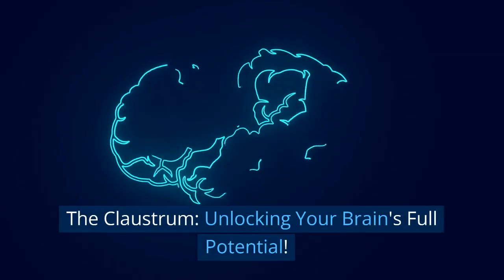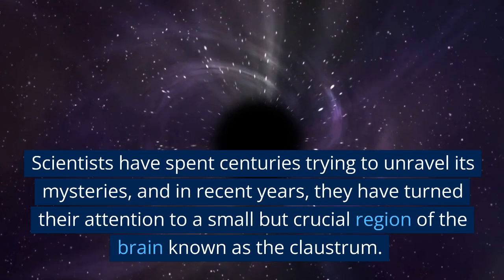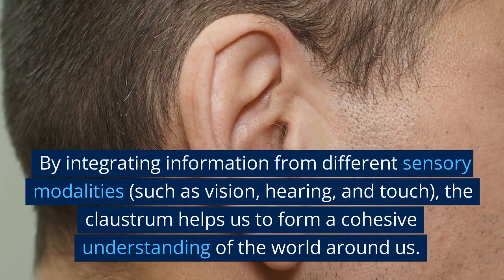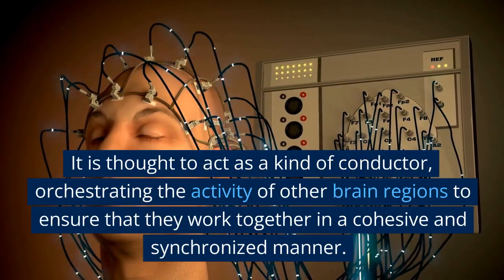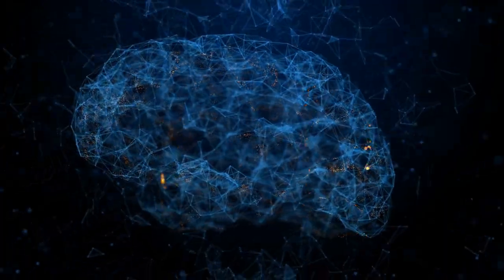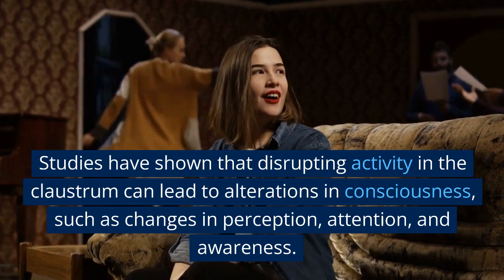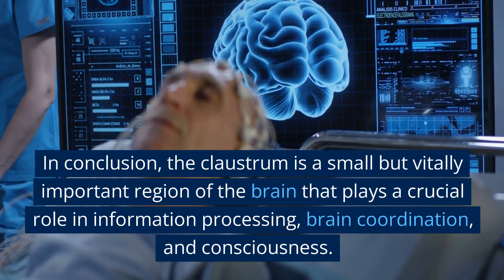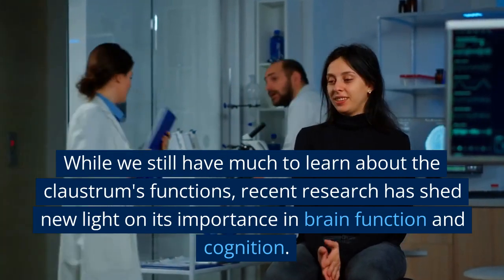The Claustrum: Unlocking Your Brain's Full Potential!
In this video, we dive into the fascinating role of the claustrum, a mysterious but important region of the brain. Scientists have discovered that the claustrum acts as a hub for information processing, coordinating brain activity, and contributing to consciousness. By integrating information from different sensory modalities and coordinating the activity of other brain regions, the claustrum plays a crucial role in our ability to understand the world around us and accomplish complex cognitive tasks. Don't miss out on this opportunity to learn about the power of the claustrum and unlock your brain's full potential.